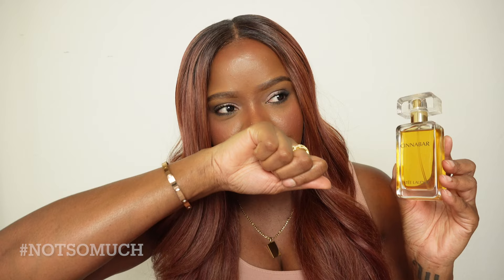ESTEE LAUDER LIMITED EDITION CINNABAR INDULGENT DUO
The set is limited edition but the fragrance has been around for a long time! Explains the vintage feel to it😜

➡️Check out the Flip App. Beauty Shopping. Reinvented.